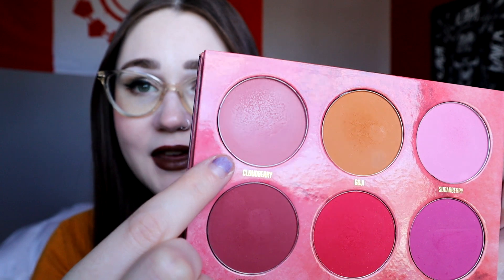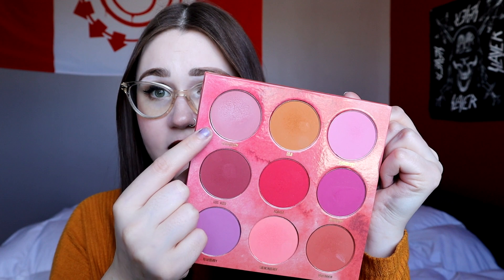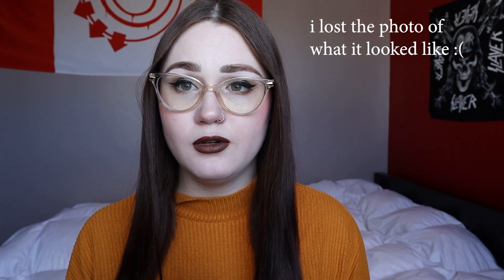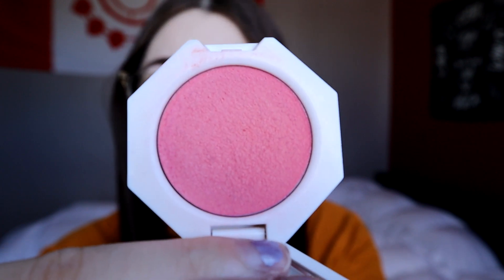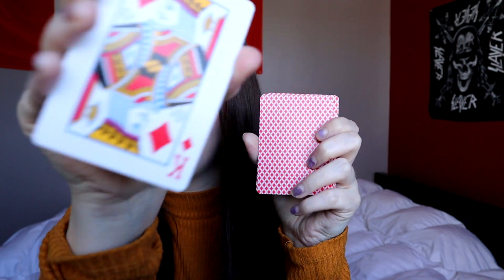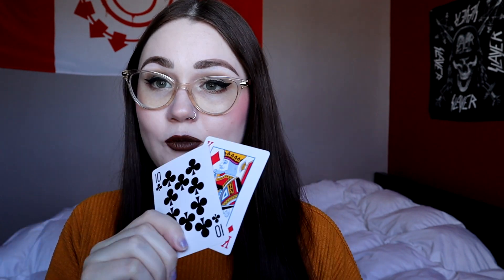deck of panning 2022 | update two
hello my dudes! sorry this update is going up so late. I had an unexpected loss in my family so i hadn't felt like uploading. hope you still enjoy!

my panning insta: @awesomeempties